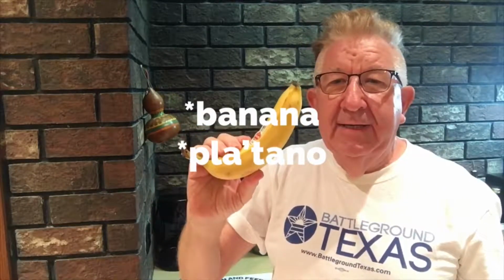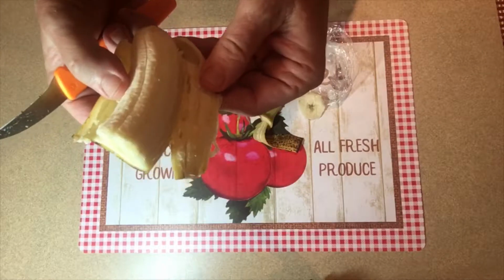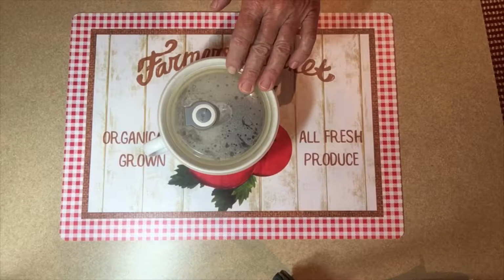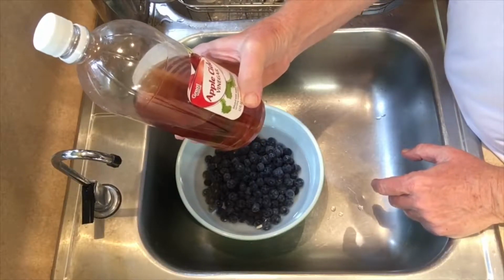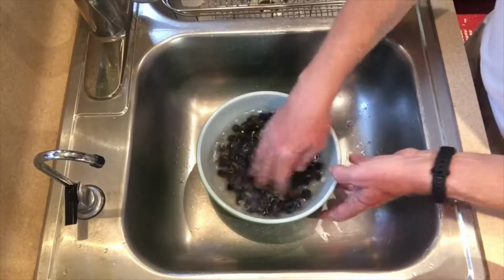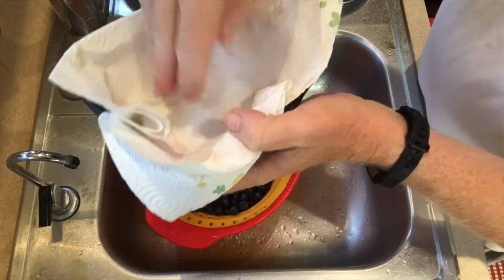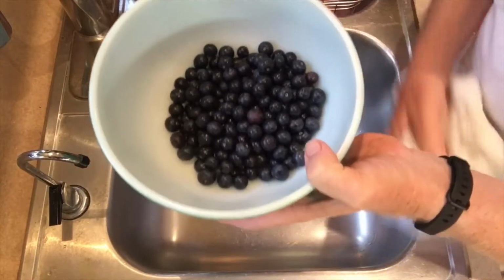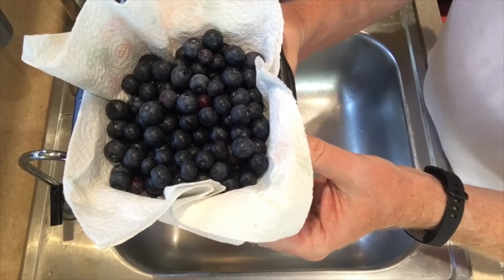Quick Tips for Keeping Healthy Foods in Your Diet (Cooking for One)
If you are someone who cooks for one (or two), you may avoid buying some kinds of fresh foods which promote heart health and have many other benefits, just because they might go to waste.  Here are some tips to help you get foods like these back into your diet.